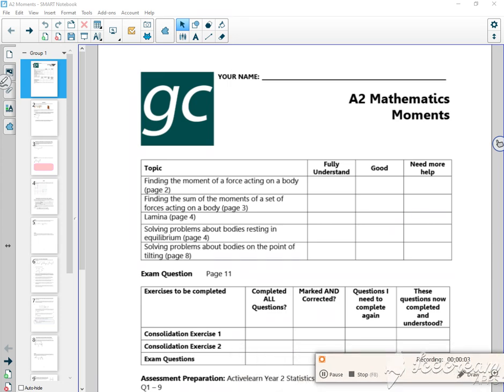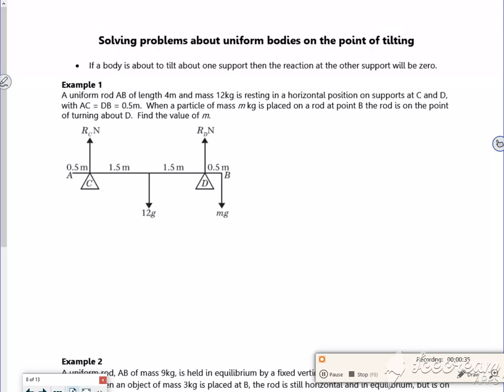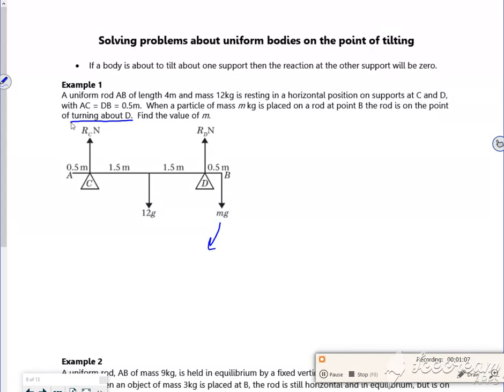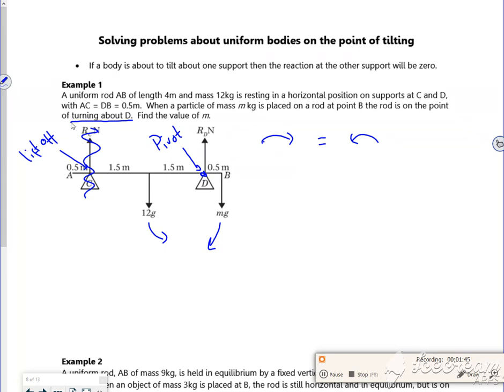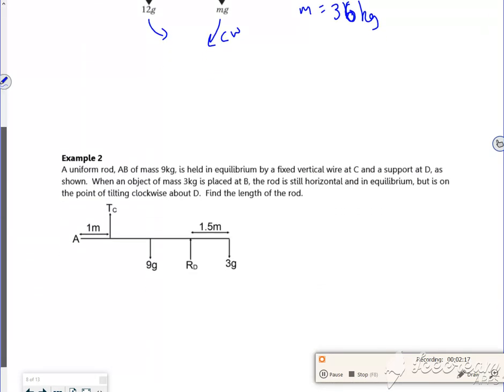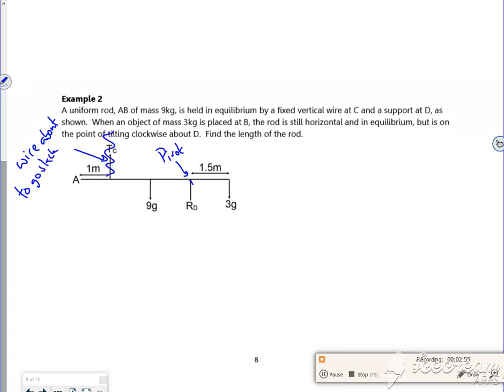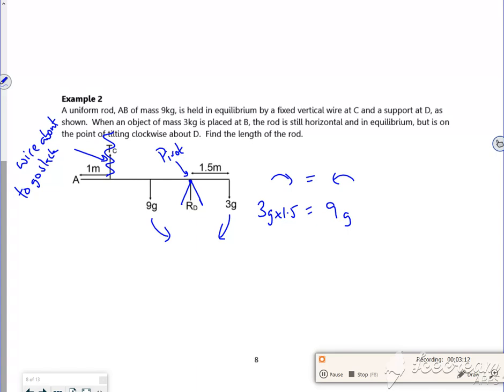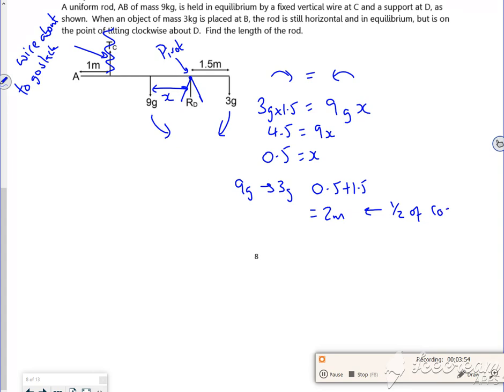A2 moments L2 vid1